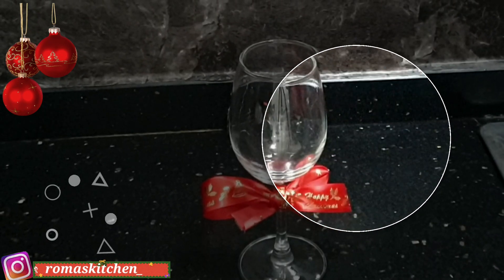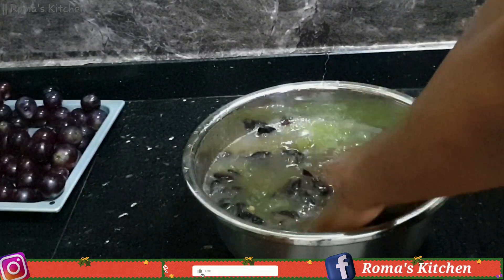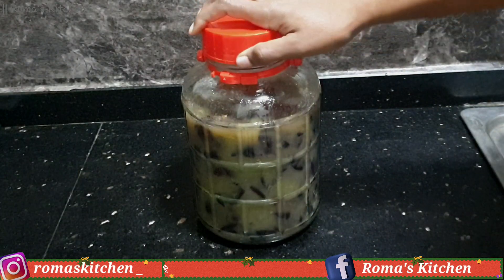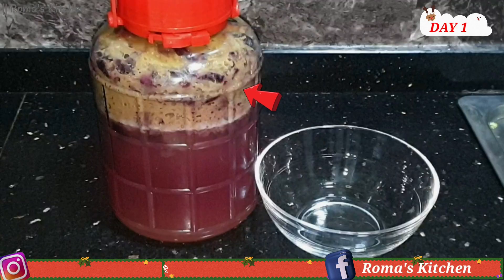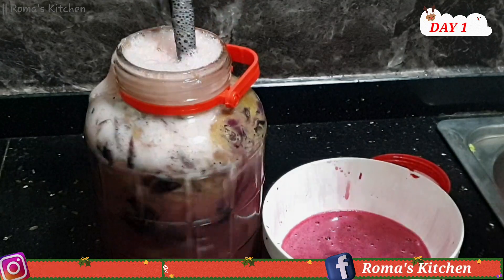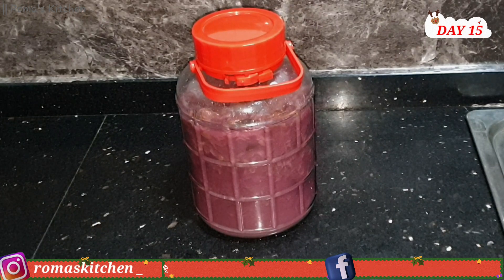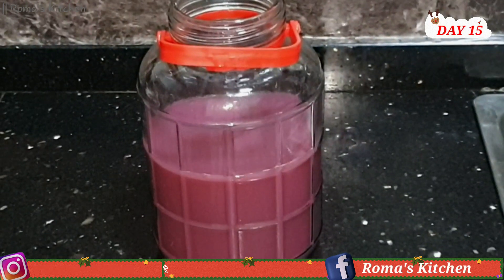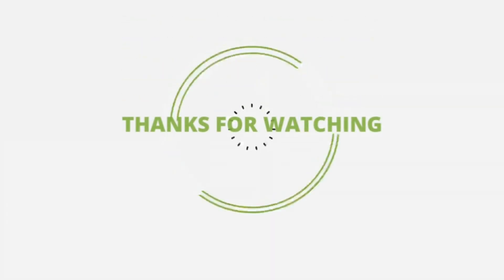HOMEMADE WINE|| SWEET MOSCATO|| CHRISTMAS WINE|| RED WINE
Homemade wine|| Sweet moscato|| Christmas Wine Just in time for the festive season.

Song Title: Cook
Artist: Lexuss/Mr.Lex
Riddim: Bitter Blood (1999)
Produced by: Wycliffe ‘Steely’ Johnson & Cleveland ‘Clevie’ Browne
Label: Studio 2000